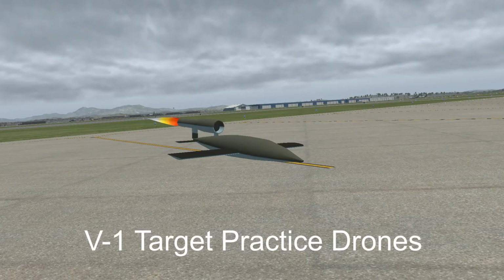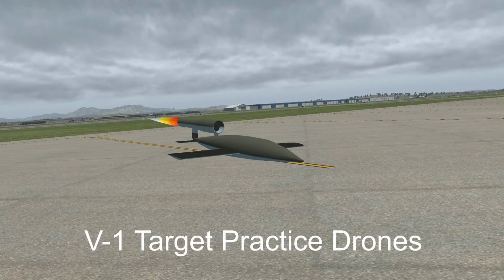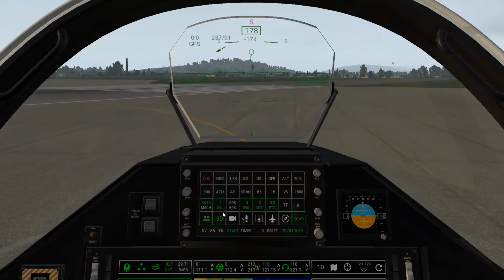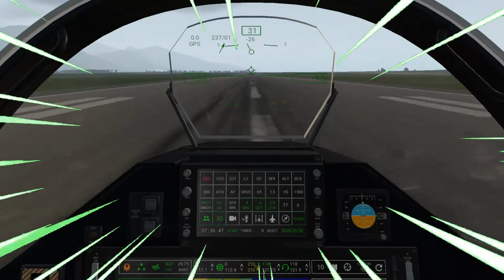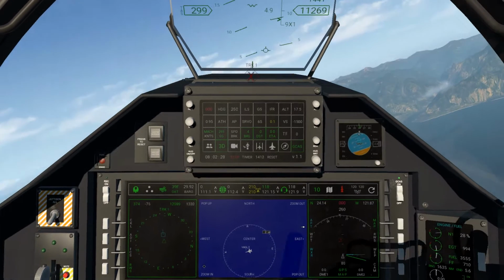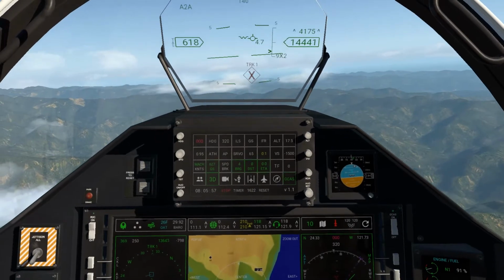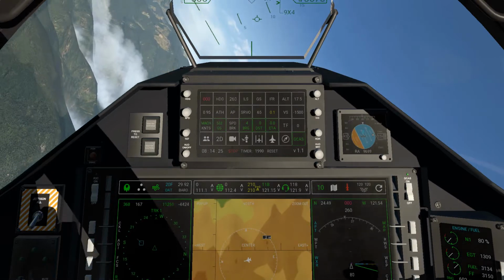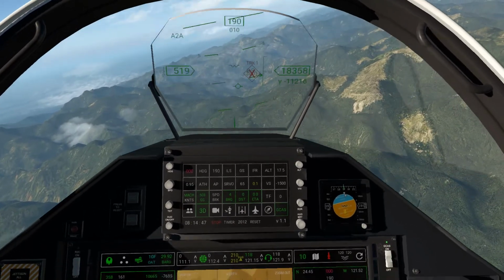V-1 Hunting in the T-7A (Air to Air Combat Trial) | X-plane 11 AOA Simulations T-7A Red Hawk at RCYU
In this video I finally get back into the air-to-air combat mode of X-plane. I take the Angle of Attack Simulations T-7A Red Hawk up in Hualien (Taiwan) to take down some V-1 practice drones. I removed the GBU-53/B Stormbreaker bombs and left only the AIM-9X Sidewinder missiles in this flight to save some weight. Alright, let's go!